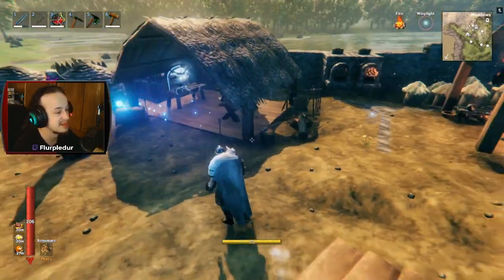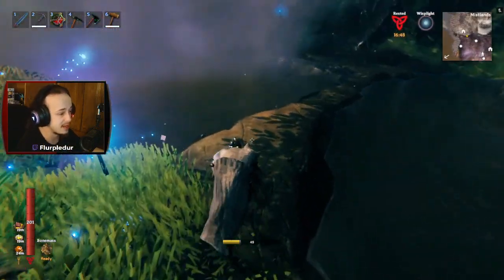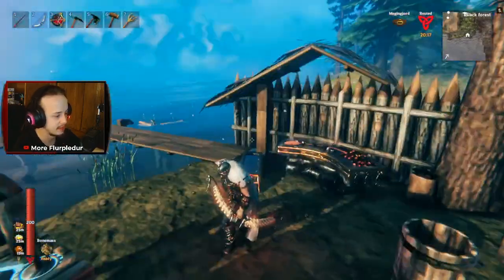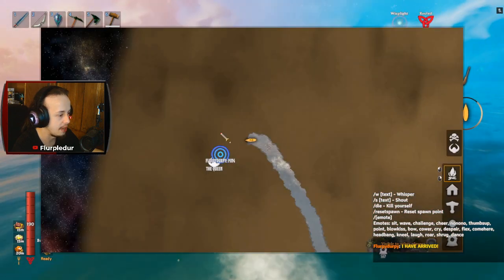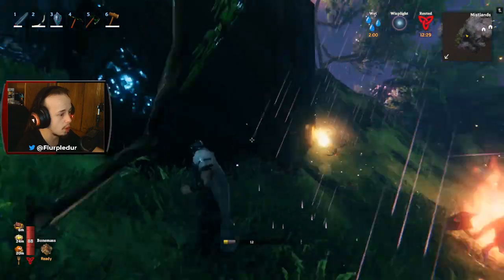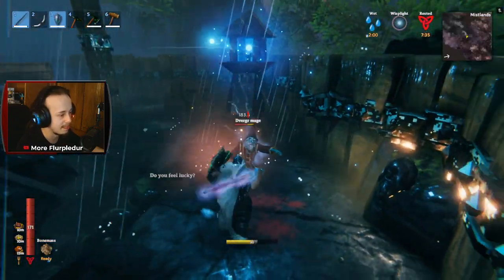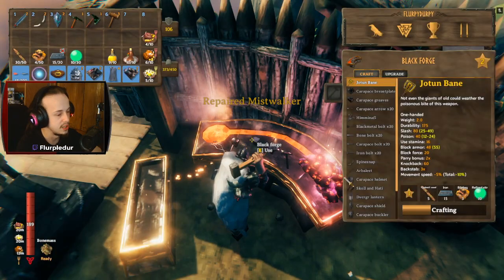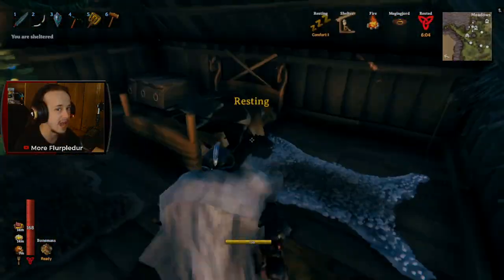Crafting a NEW OP Bow in Valheim Mistlands! (Stream Highlights)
In this video I craft one of the best if not the best bow in Valheim's new Mistlands update!

The Future of Fortnite Creative is HERE! (UEFN)

You of course can cancel anytime. There isn't much in terms of benefits right now but you do get a fancy role on the discord. (Note: this is for my main channel but it supports me just the same)

🔵Get your Minecraft, Valheim, Rust and more servers here!

📽️Social Media📽️
🟣All Socials- beacons.page/flurpledur

🟣About Me🟣
Hello I'm Flurpledur but I also go by Flurp. I've been making content for youtube for around 5 years. What you can expect from me is highlights from my streams on 5 different channels. I hope you stick around :)

🎵Music used🎵
All the background music used in my videos (It's a lot)
Music I use from Uppbeat.io
●Music from Uppbeat (free for Creators!):